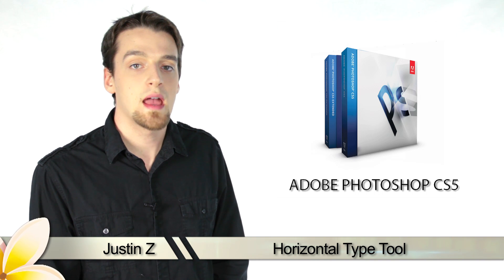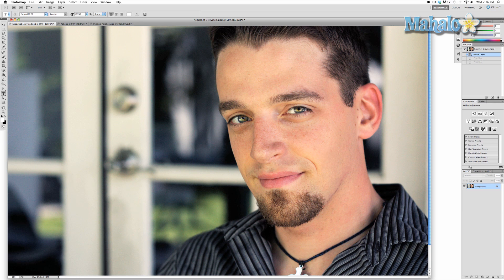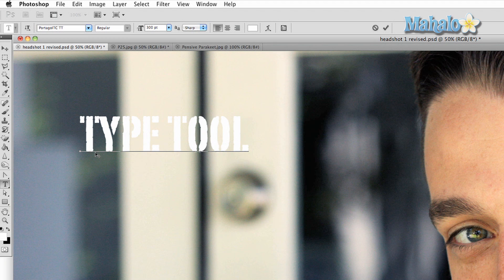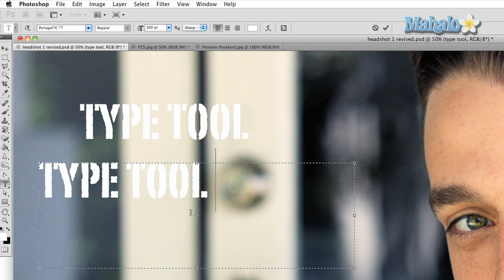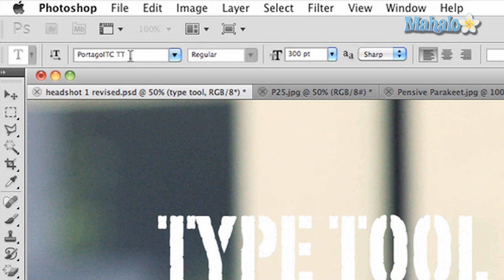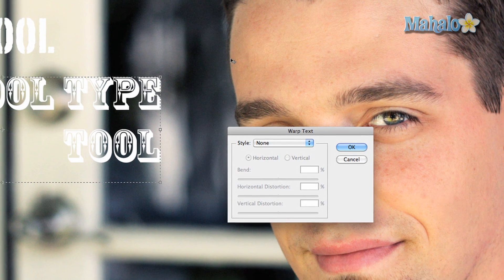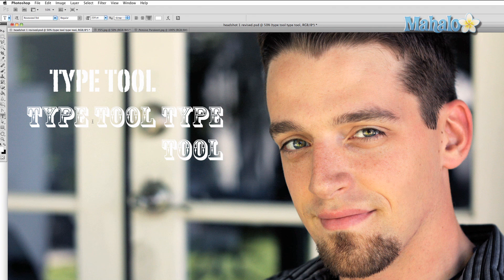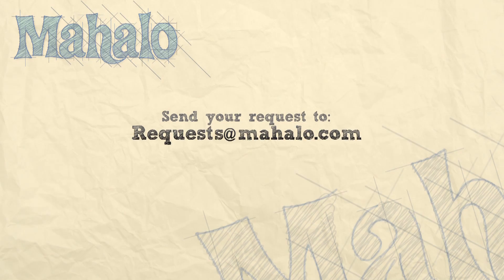Learn Adobe Photoshop - Horizontal Type Tool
Mahalo expert Justin Z. gives a tutorial on the Photoshop horizontal type tool.

About the Horizontal Type Tool

The Horizontal Type Tool is Photoshop's text and typing tool. It's wide range of use gives you a massive amount of creative control when incorporating text into your images.

Using the Horizontal Type Tool

1. To access this feature, click on the T icon in the
Tool bar (leftmost side of your screen).
2. Click anywhere in your canvas and you can start typing. You can type as much as you want without any limit for space. You may also click and drag across the canvas, which will create a shape in which your text will be written. This can come in handy if you need to restrict a designated area for your text within the image.
3. To alter the font style, size, color, sharpness & smoothness and, lastly, the positioning of the text relative to the space it is in, choose any of the features within the top Options Panel. You can also choose "Warped Text," which is a great tool for creative text effects.
4. Click the warped T icon in the Options Panel and it will prompt the Warped Text window. Here you can choose a fun variety of warped effects for your text. These are just the basics of the Horizontal Type Tool. With a little practice, you can implement some powerful written additions to your graphic designs.